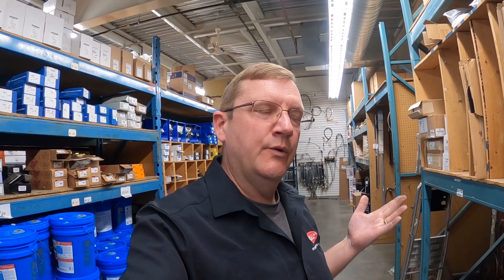What brakes? Drum or Disc?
A comparison look at Meritor & Bendix Drum brakes VS Disc Brakes.

what stops you matters.